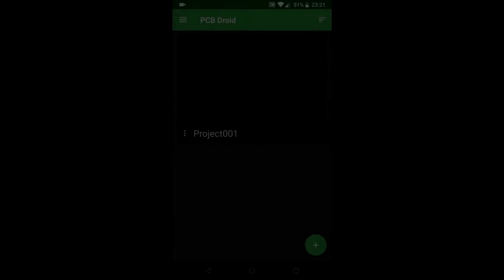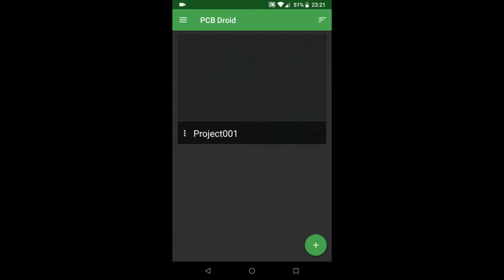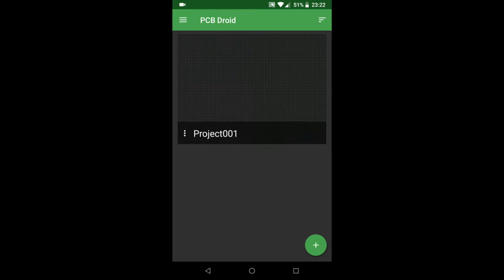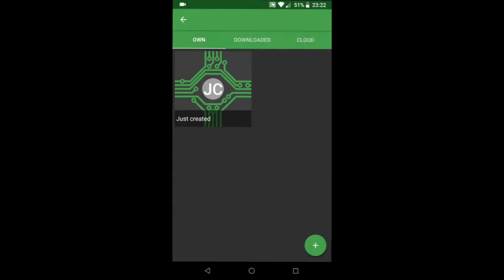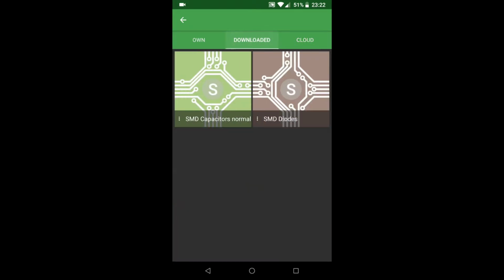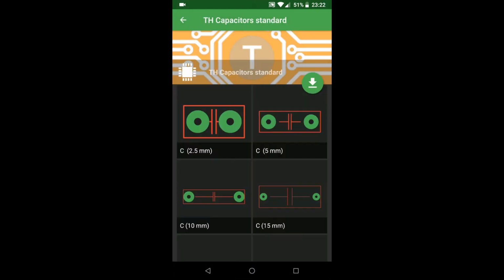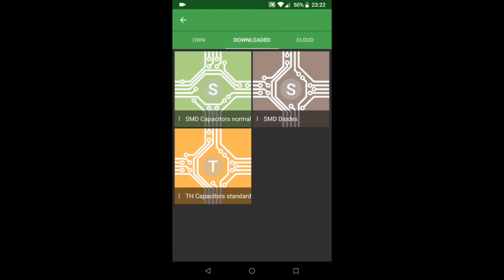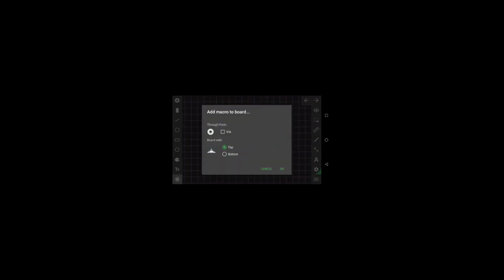PCB Droid Tutorial: Downloading, Inserting and Creating Macros